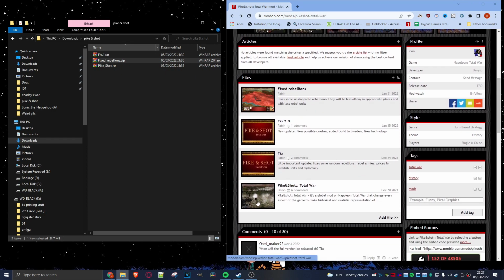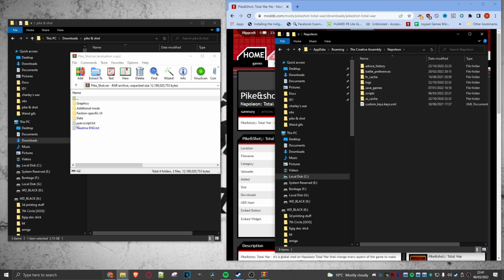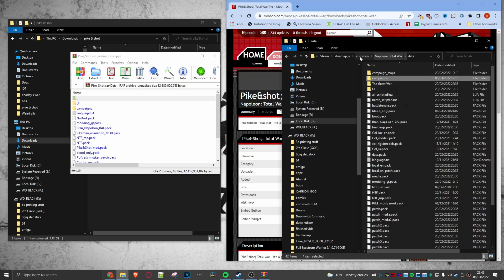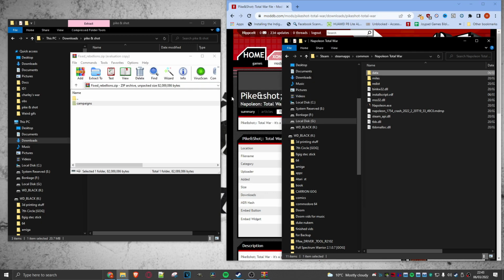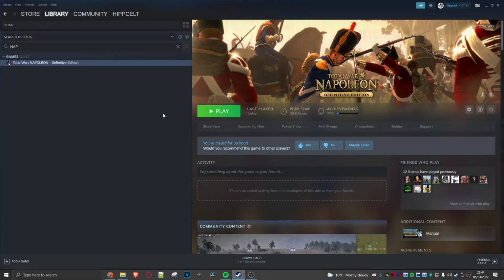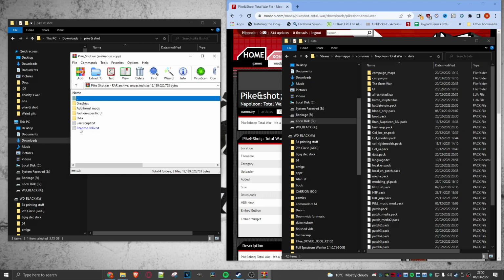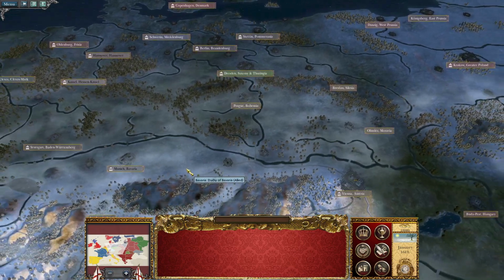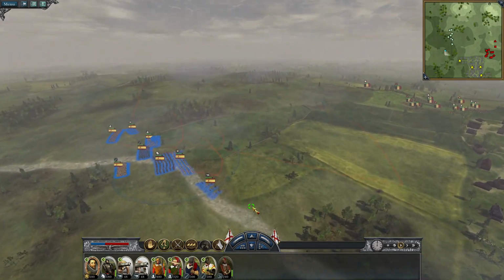Total War Napoleon - Pike and Shot Mod - Easy Install Guide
Here's my easy install guide for Total War  Napoleon - Pike and Shot Mod it's pretty easy to install ,I also give a few uninstall tips  so grab the file here :